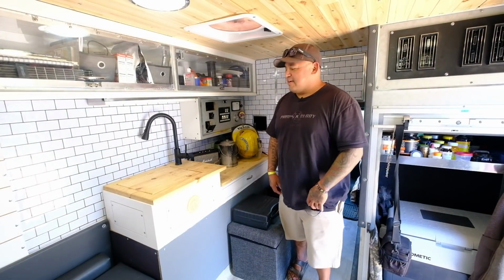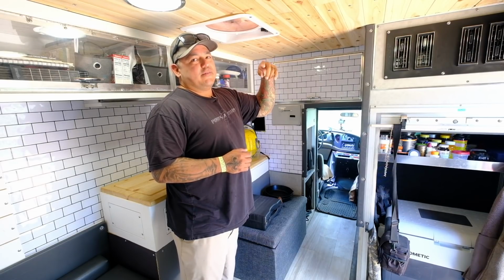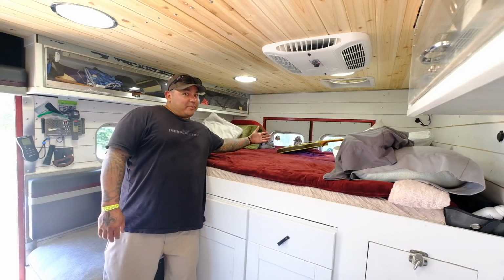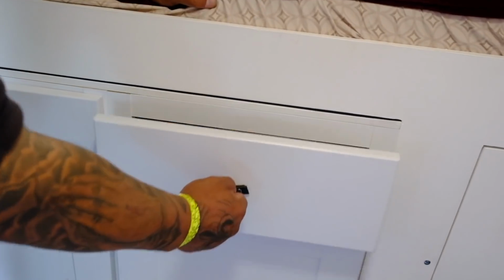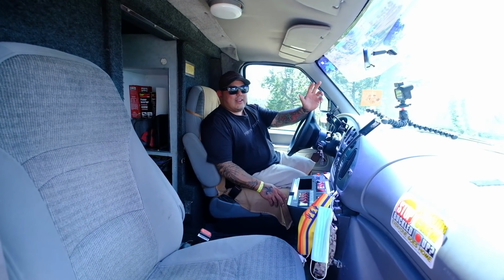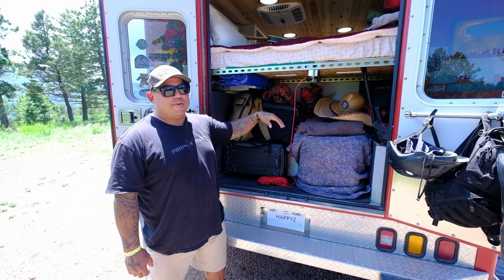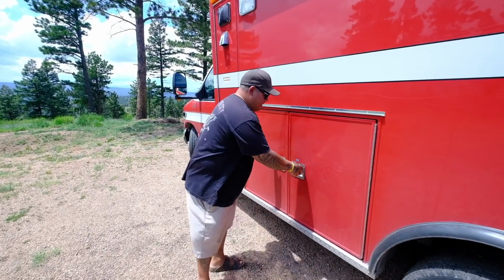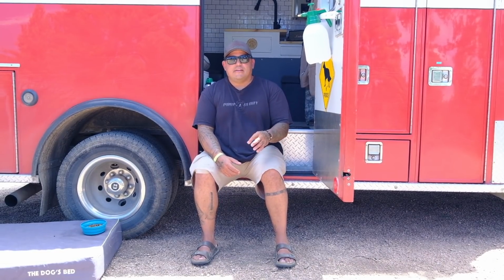Off Grid Overland Ambulance Tiny House - Retired Fireman's Dream Rig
VIDEO DESCRIPTION:

Aside from being a retired firefighter and paramedic, Jason is authentic and hilarious! "Happy," as he goes by, converted a 2001 Ford E450 ambulance into a bold tiny home on wheels. With its original red paint and many preexisting switches and compartments still intact, this rig seems like it was designed for a DIY conversion.

There's a solid butcher block set in the kitchen, a hidden toilet, and a top-loading fridge for all the necessities. His bed is elevated and secured with unistruts to create an open garage underneath that contains tools, outdoor gear, and enough room for two bikes! Happy keeps the inside at a comfortable temperature for him and his pup Willow with a Coleman AC unit and two Max Air fans. The exterior has more storage than the average, and he uses them all creatively!

Shot by: @theirhappytrails
Edited by: @theirhappytrails